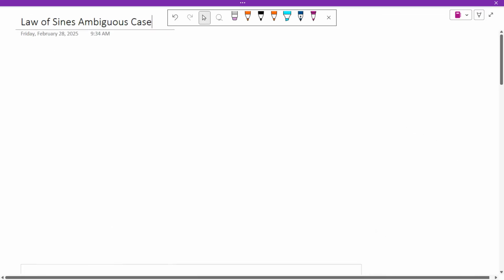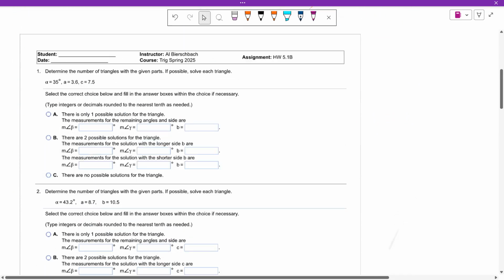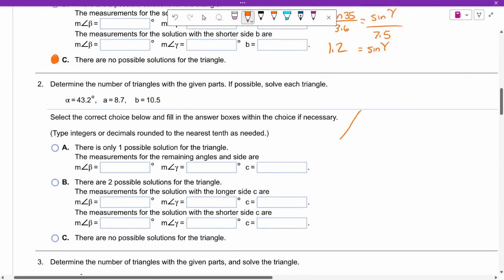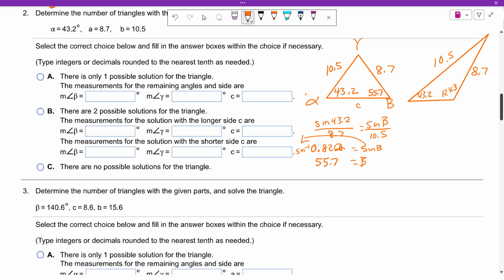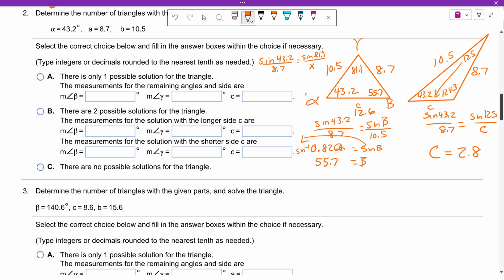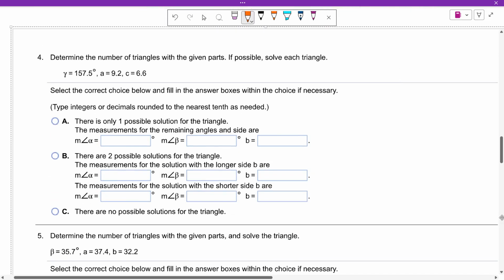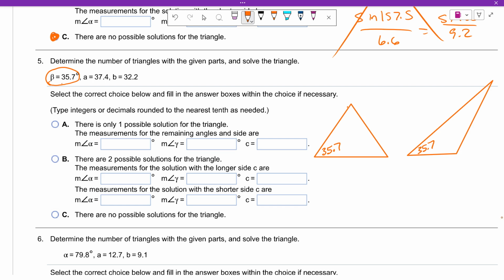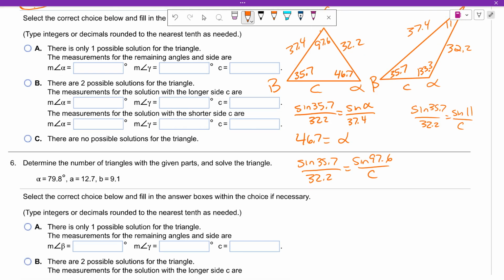Spring 2025 Trig 2A 5.1 Law of Sines Ambiguous Case